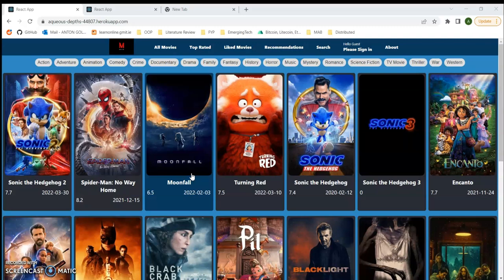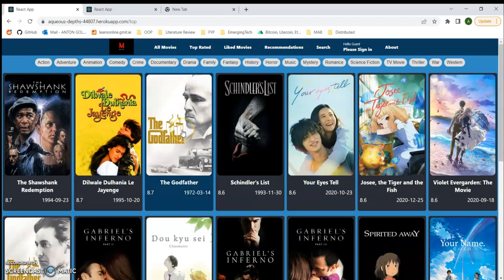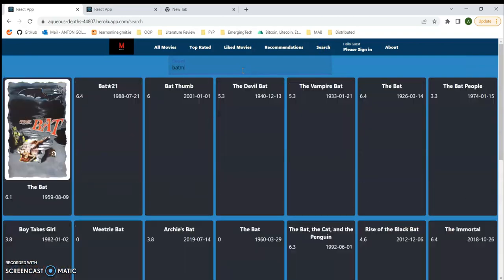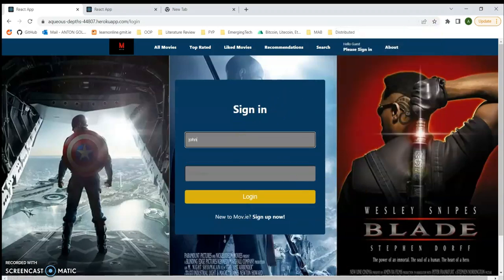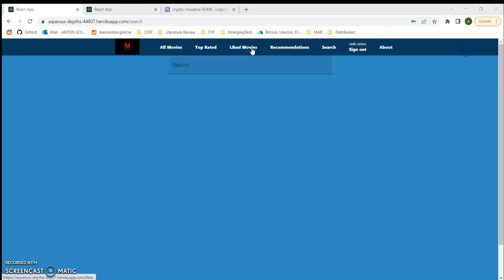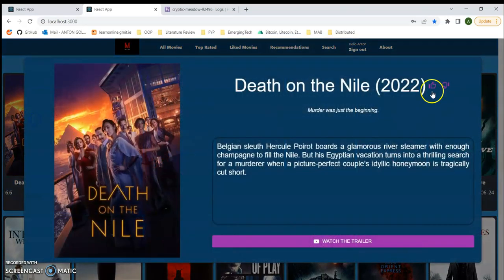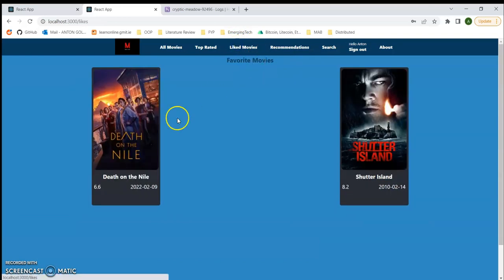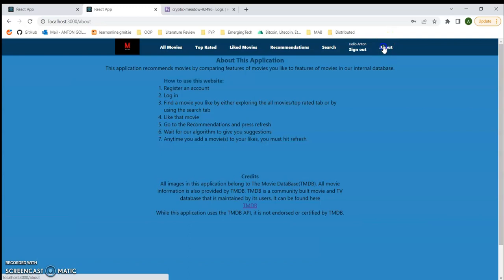Final Year Project Demonstration